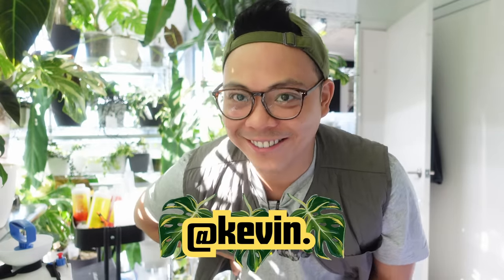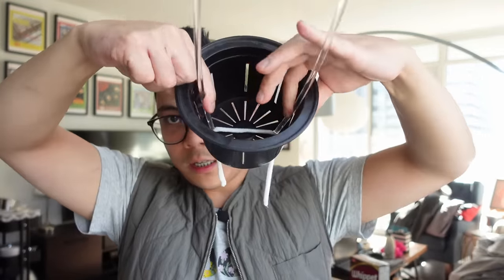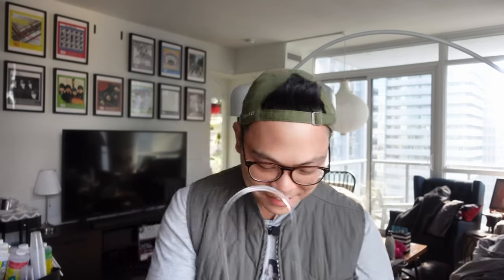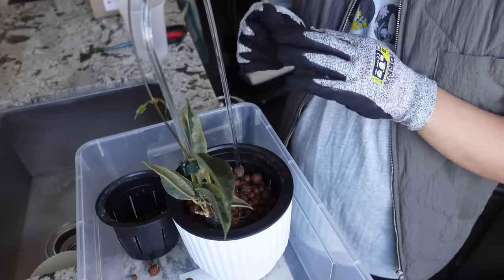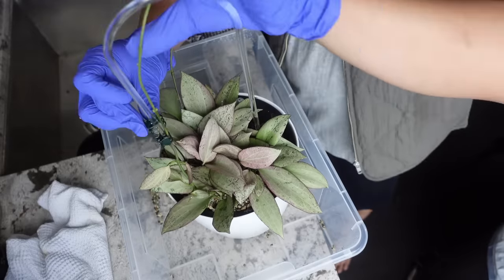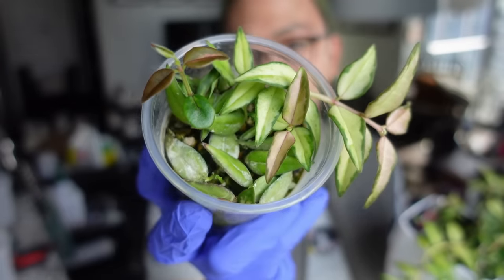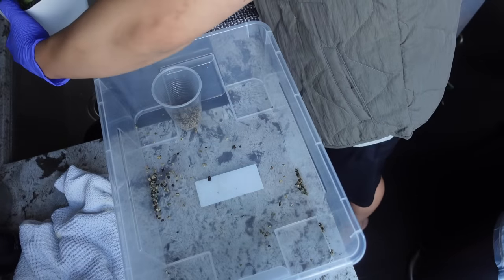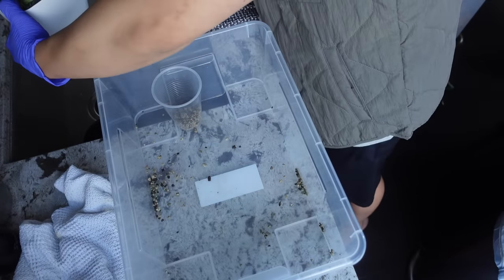Hoya Care 🌱 propagating my polyneura, repotting my bella, propagating the michele | i am tired lol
Hoya Polyneura Outer Varigated
Hoya Bella Lida Buis (Inner variegated)
Hoya Heuschkeliana (Inner variegated)
Hoya cv 'Michele' MB 1255

yarlung 6 Pack Self Watering Planter (5 inch)

7 inch Self Watering Planter

Plant Clips
(USA) - not the same but similar?

Cake Dowels

8.5 Self Watering Planter (the majority of my Anthuriums are in this planter)

4" Foxany Clear Nursery Pots

7 inch Self Watering Planters (FOR PON)

Hydroguard
(CANADA) - It's very expensive in Canada

10.5 Inch T4U Rectangular Self Watering Planter

17 Inch Rectangular Self Watering Planter

Lechuza Pon

10.5 Inch T4U Rectangular Self Watering Planter

17 Inch Rectangular Self Watering Planter

Camera: Sony Cybershot ZV-1
Microphone: BOYA 2.4G Wireless Lavalier Microphone
Editing Program: DaVinci Resolve
Creative Content: Canva